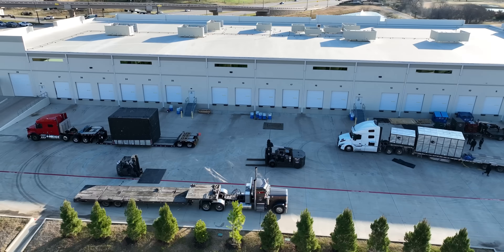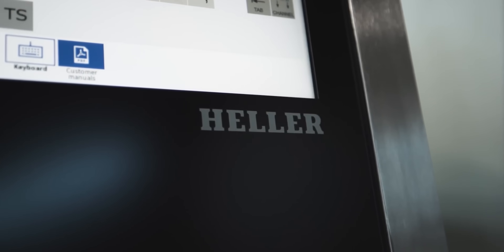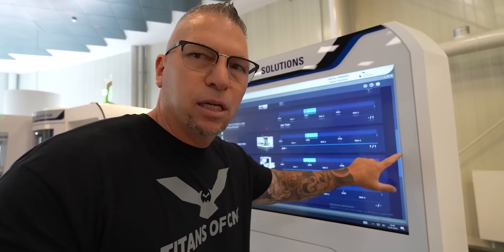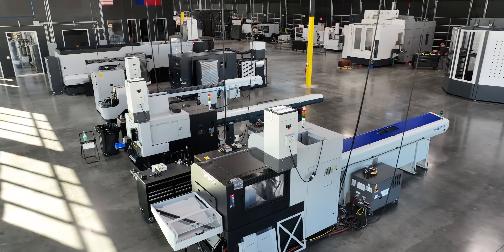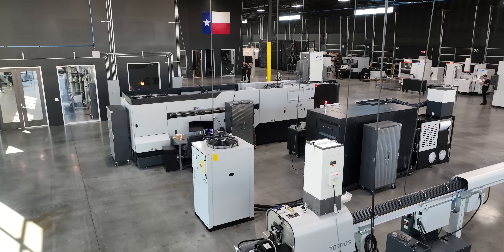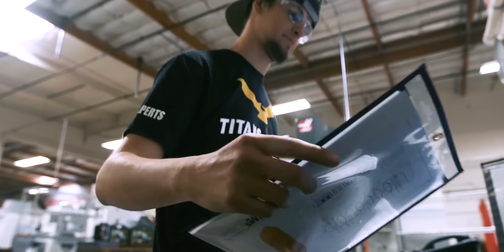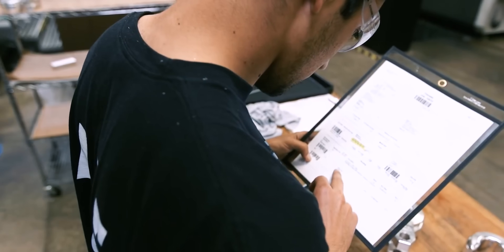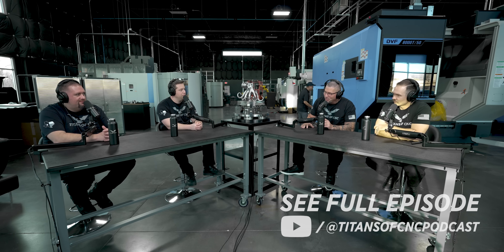New MONSTER CNC Machine from DN Solutions has HUGE Upgrade